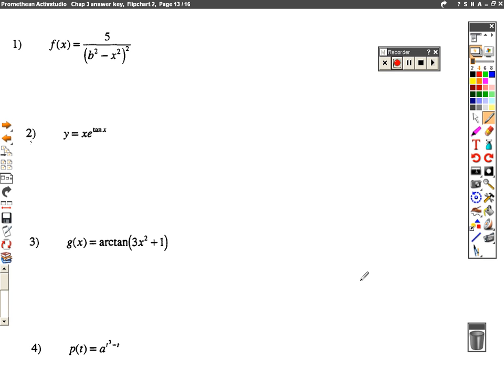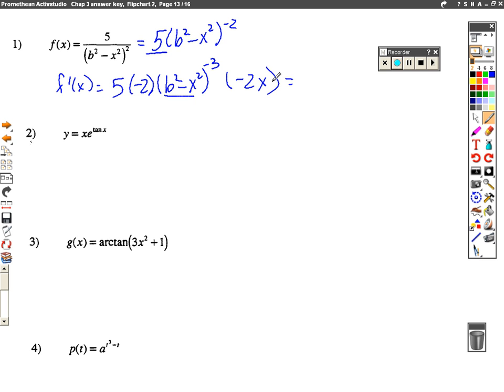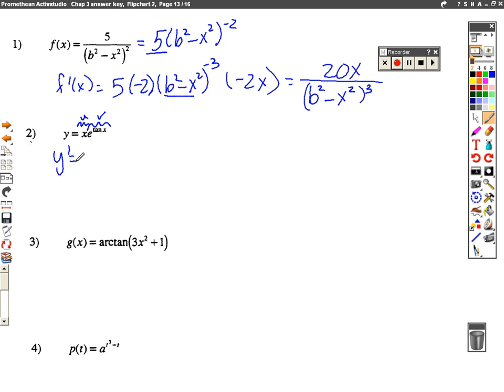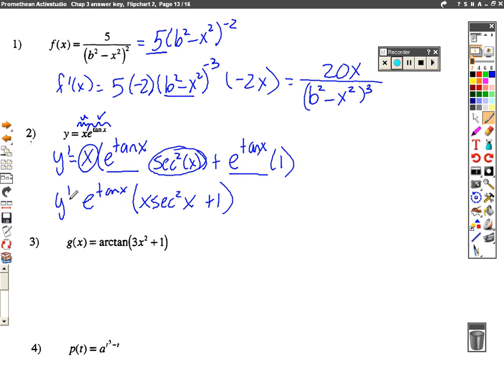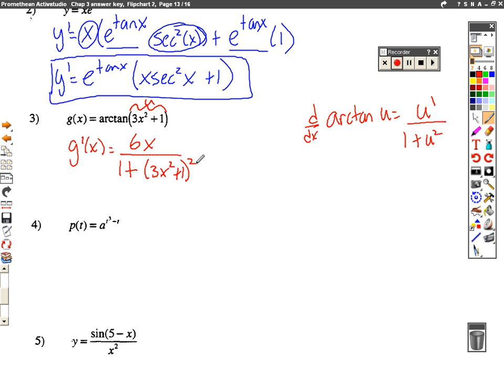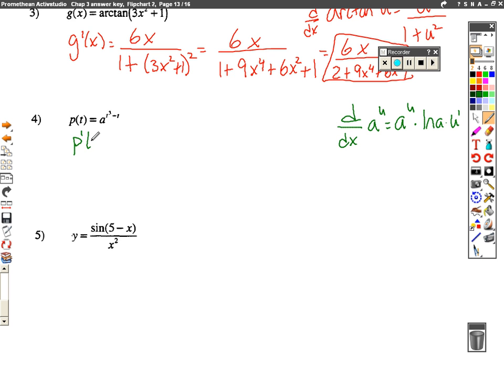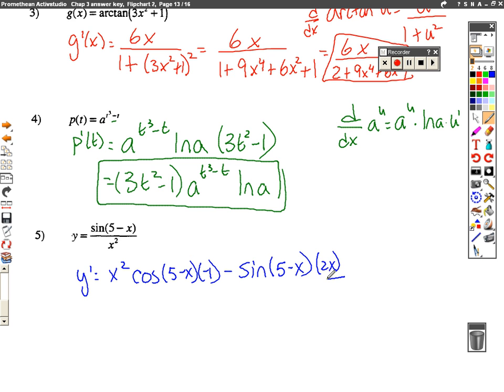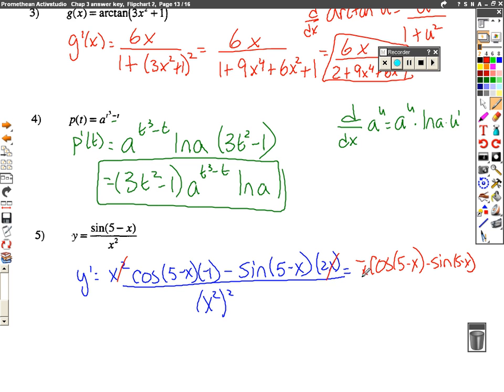AB Calc Derivative Review 01-05.avi